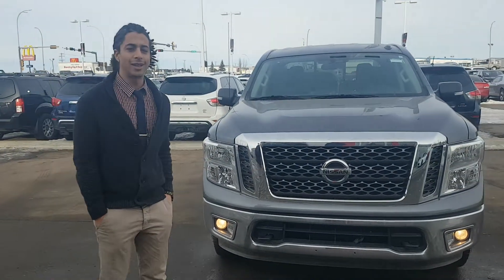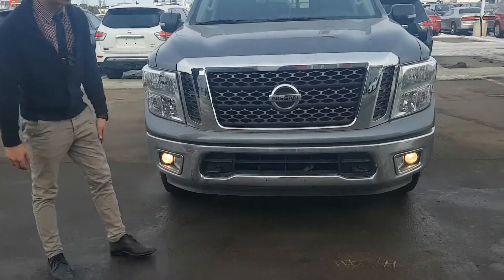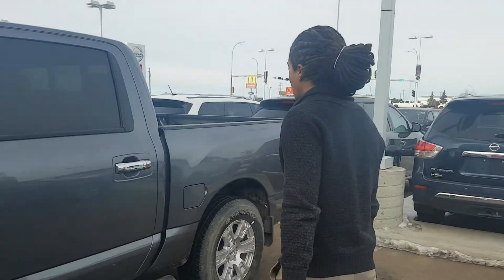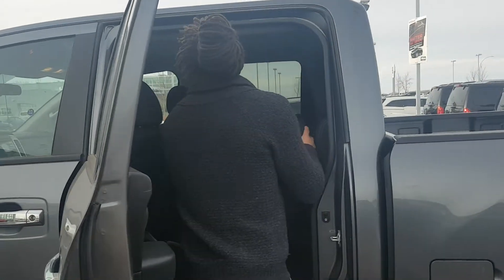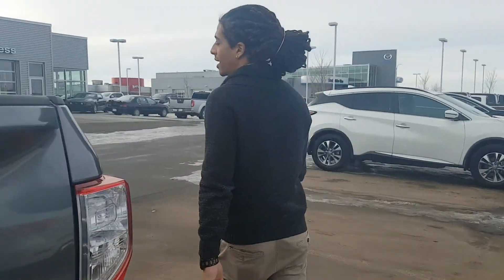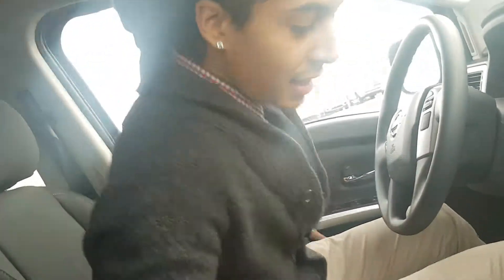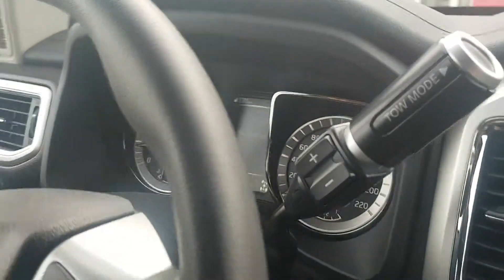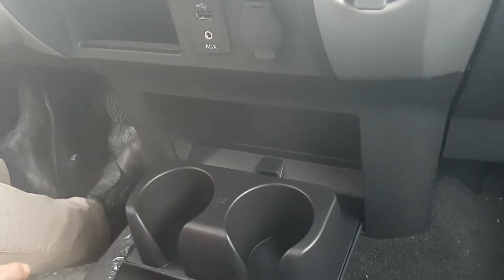Lisa ! Here's the grey titan sv!